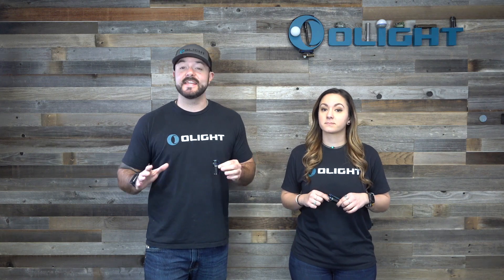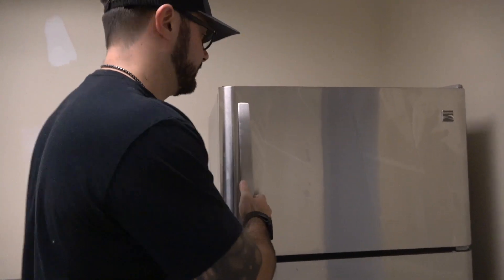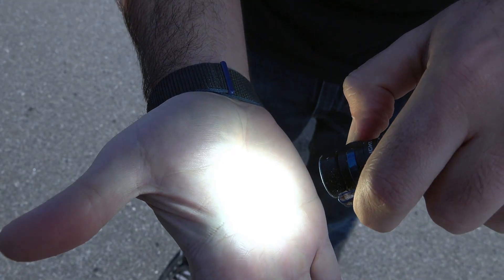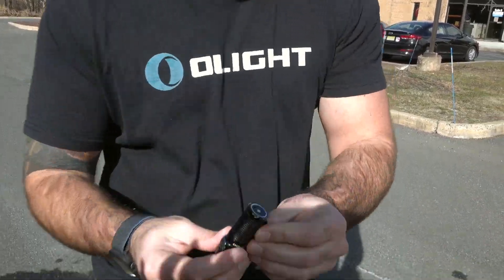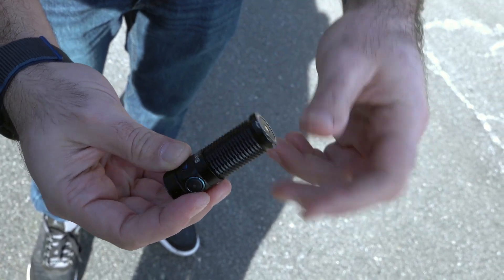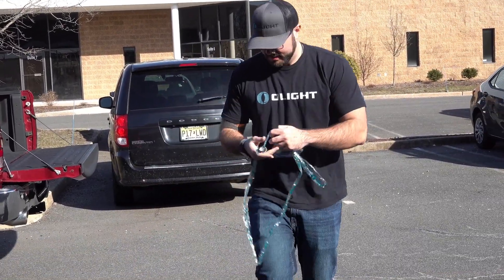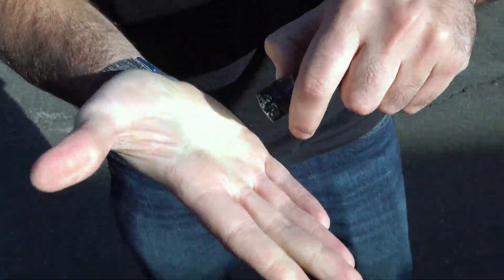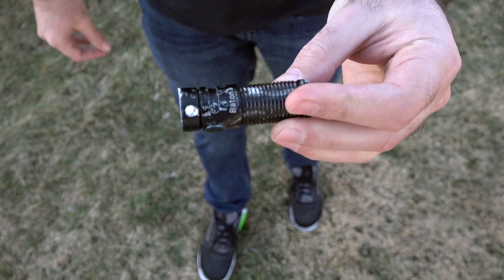Olight Baton 3 TORTURE TEST!!!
In this video, we torture test the brand new Baton 3 and it came out still working perfectly! The sale starts this Thursday, March 18 at 8:00 PM - March 19 at midnight eastern time! The Baton 3 Premium is the ultimate EDC light with 20% higher performance and the groundbreaking wireless charging case!

We also have a ton of other exclusive lights for this sale including the limited-edition orange Marauder 2, Perun 2 purple gradient colorway, I3T finally in solid brass, Orange Obulb, and the list just goes on and on. Save up to $199.45 on these amazing bundles while supplies last!

Orders $129-$228 - Free Tan I3T
Orders $229-$328 - Free tan M1T Plus
Orders $329+ - Free Seeker 2